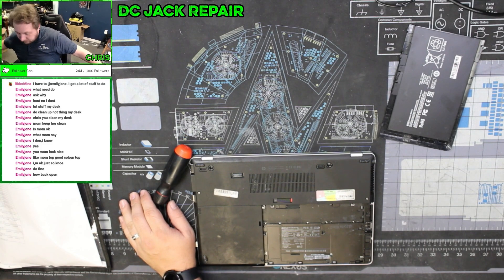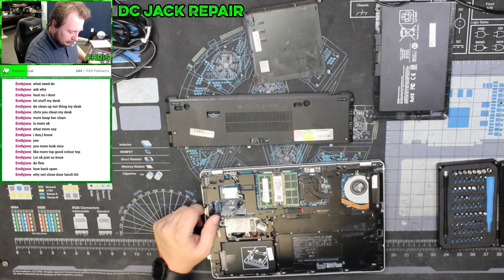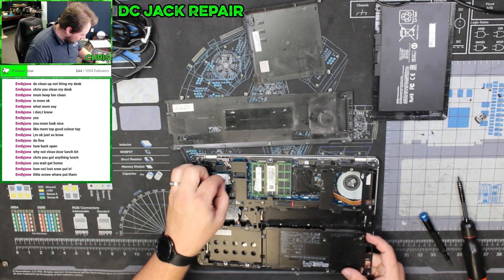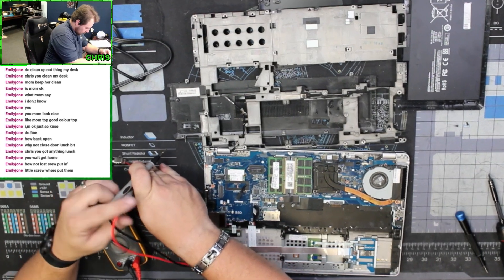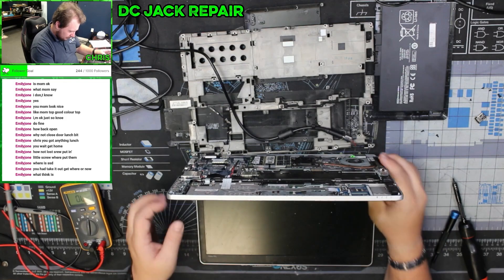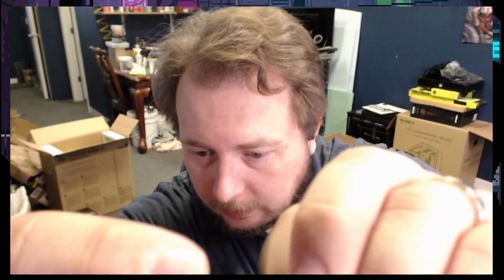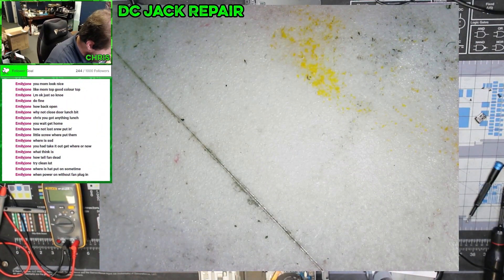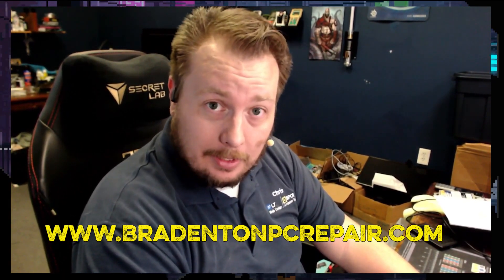No Way This Repair Was That Easy - HP Folio 9480m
In our latest repair adventure, we tackle the HP Folio 9480m, and to our surprise, the fix was astonishingly straightforward - no way did we expect it to be that easy! Join us as we delve into the intricacies of this seemingly complex yet unexpectedly simple repair process. IF you like screws though, this video is a wild ride of a laptop held together with 30+ screws.

Timestamps:
00:00 - Intro
00:11 - The Strong Silent Type
00:30 - Teardown Begins - HP Folio 9480m
00:55 - Screws, Screws and More Screws
01:18 - Verbal Breakdown
03:00 - Just the beginning
03:41 - "Just Remove the Panel"
05:40 - I'm FREE, sort-of
06:52 - Enhance
07:44 - Beep Time
08:00 - This is Fun
09:00 - Surprise?
09:35 - Side Quest?
10:08 - Smol Fan
10:30 - Listening Time
11:30 - Screws
13:55 - Outro